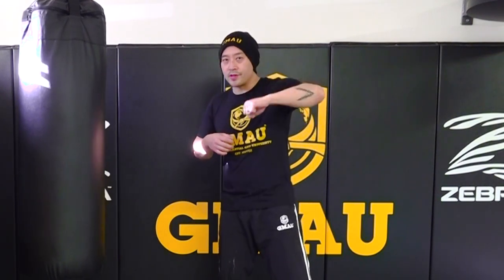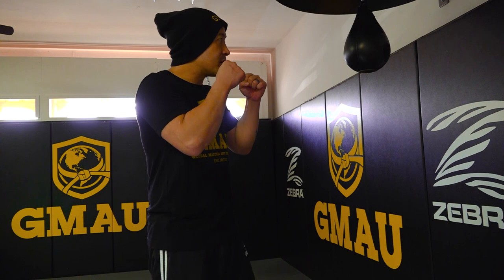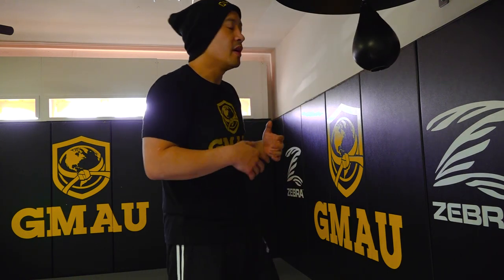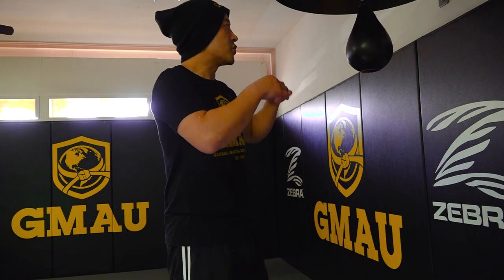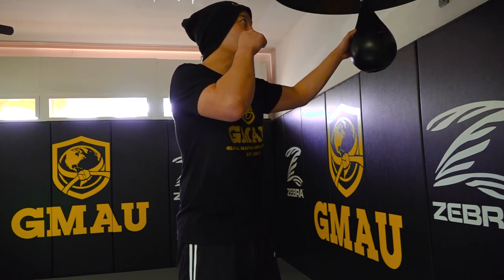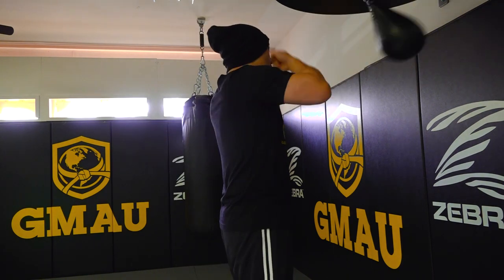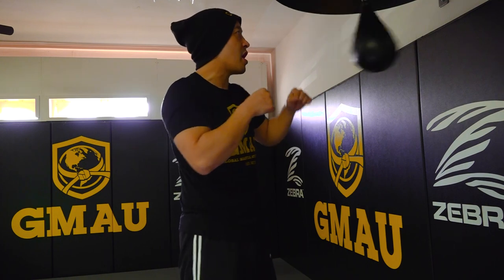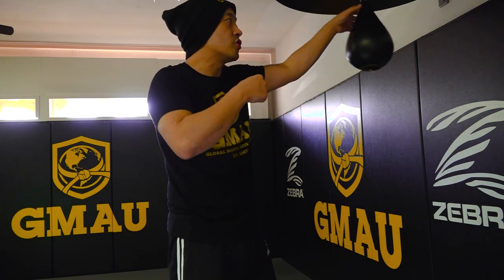Muay Thai | SHORT LESSON: Speedbag (Switching Hands)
In this short lesson video Muay Thai Instructor Nick Vasallo builds on the first speedbag short lesson that focused on the basics of speedbag training. This lesson is all about switching hand while maintaining striking rhythm. The speedbag is an important tool that will enable you to significantly improve your hand-eye coordination and punching speed.

If you haven't seen it (or want a review), check out the first Speed Bag video

Set up a FREE account and start training in Muay Thai today!

All information provided by Global Martial Arts University and Hodgy LLC is of a general nature and is furnished for educational/entertainment purposes only. No information is to be taken as medical or other health advice pertaining to an individual’s specific health or medical condition.
Global Martial Arts University and Hodgy LLC is not engaged in rendering medical or professional services.

Global Martial Arts University makes no guarantee regarding the accuracy, completeness, timeliness, or relevance of any text, video, or audio content. Any content provided is not a diagnosis, treatment plan, or recommendation for a particular course of action regarding your health and is not intended to provide specific medical advice. You agree that use of this information is at your own risk. Global Martial Arts University or our parent company, Hodgy LLC will not be responsible or liable for any injury or harm you sustain as a result of our programs, DVDs, online videos, or information shared on our website. This includes emails, videos and text. Thanks for your understanding.